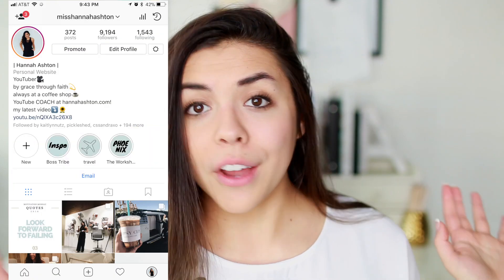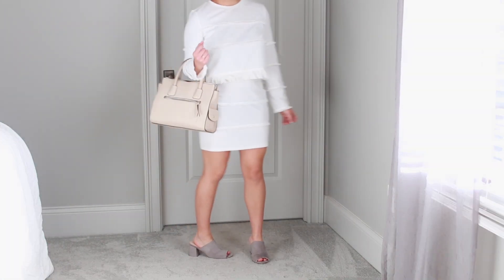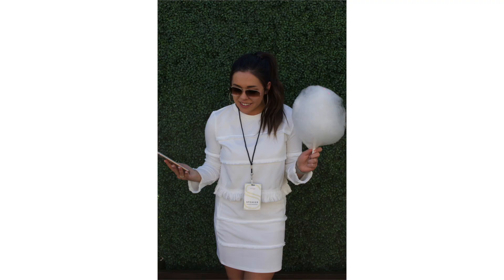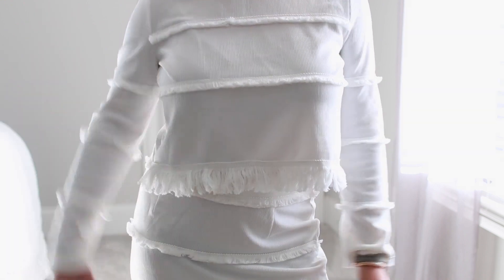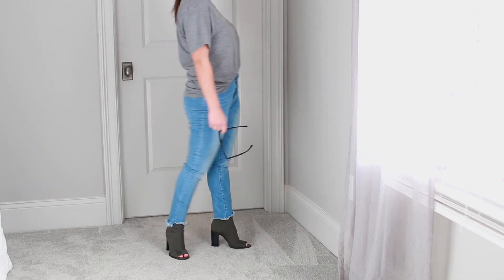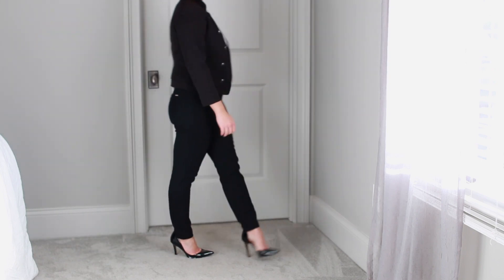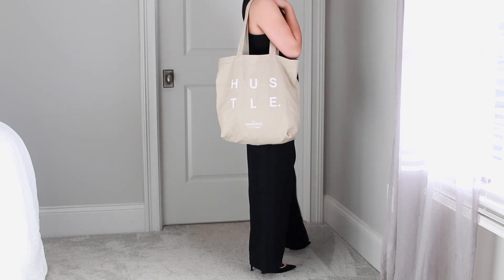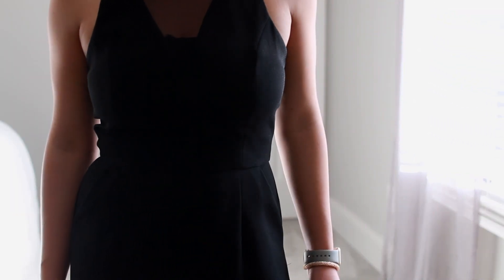5 BossBabe Outfit Ideas | Trendy + Professional!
I find my style is a mix between trendy and professional, so here are 5 BossBabe or Girlboss outfit ideas for you!

What is your camera? Canon EOS 70D + sigma 30mm lens